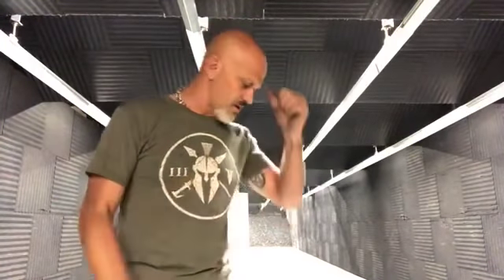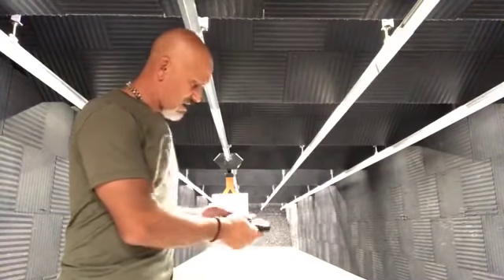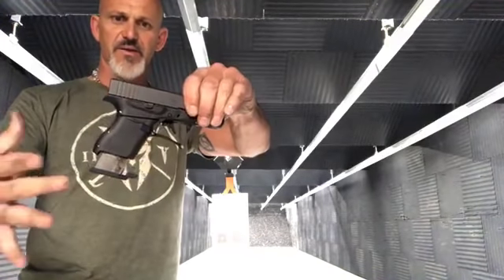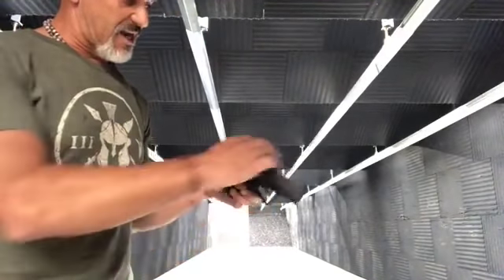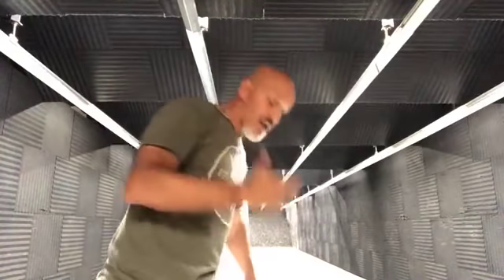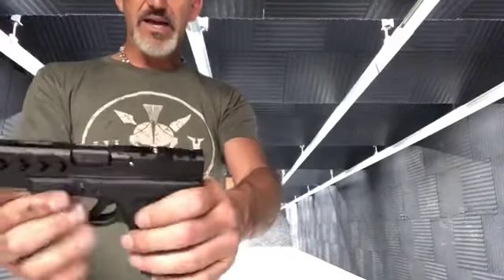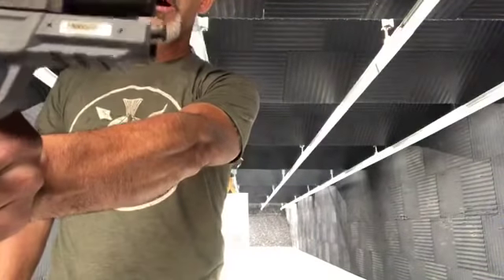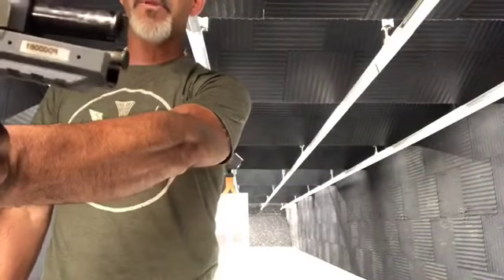Checking out new things... don't get mad, Internet!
I got a new thing recently and some of the Internet got really mad.
So, here's some more new things I've gotten recently.
I'm ESPECIALLY interested in your opinion if you have no experience with the item or real knowledge about it. I seem to be wasting a lot of time actually shooting guns and experimenting with new gear and items... plenty of people with little to no insight jump right to really strong ideas and then express them.
It is possible that my decades of professional experience with firearms, training and the gun industry have tainted my ability to jump to conclusions and ignore possibilities. So, if you have never been an armed professional, trained military special operations personnel, published multiple books on defense related topics, taught defensive shooting to thousands of people around the world or worked in the firearms industry at all, PLEASE PLEASE PLEASE let me know what you think about stuff you've never touched or really thought about. And, don't bother explaining yourself with logical words or ideas, mmmmmkay? Thanks!